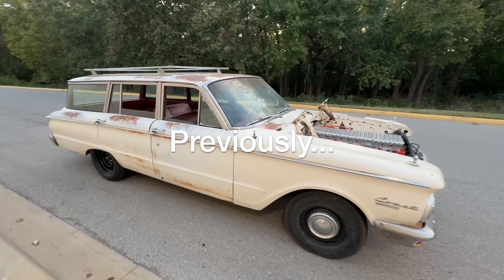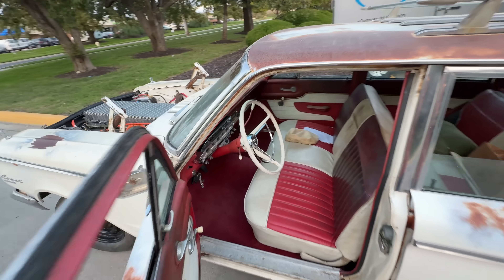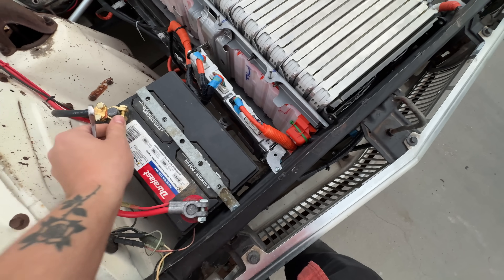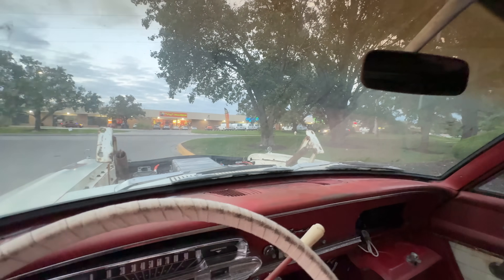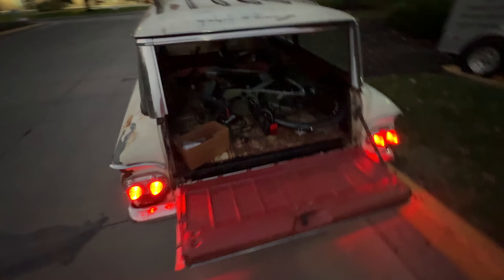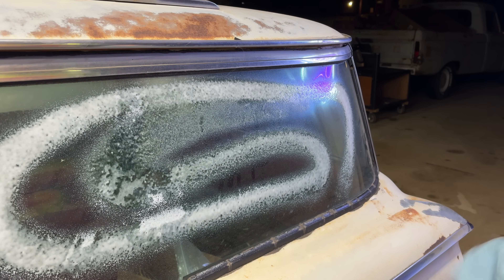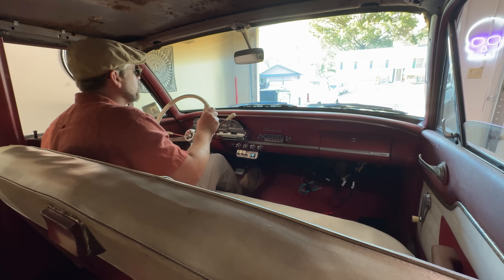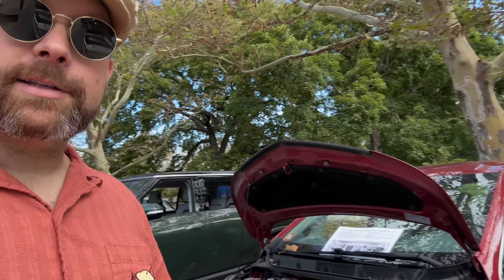What It’s Like to Drive My Homemade Electric Car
For the range of the vehicle, it's discussed towards the end of the video, but I used about 19% of the battery go about 15 miles. Assuming the state-of-charge is calculated correctly, that adds up to give me a maximum of 79 miles. BUT that was all at low speeds, stop and go, with full regen on. Highway driving would be much much less efficient. I'll get on the highway in the next video! First though I'll have to add disc brakes and a new master cylinder, replace the trailer tires with real car tires, and install seatbelts.

0:00 Intro
0:42 Blown Fuse
3:33 Cleaning it up
5:02 EV Car Show
7:12 Level 2 Charging
7:40 Driving and talking
10:06 Handling and braking
12:12 More driving & talking
13:47 Range estimating
14:23 What's next?